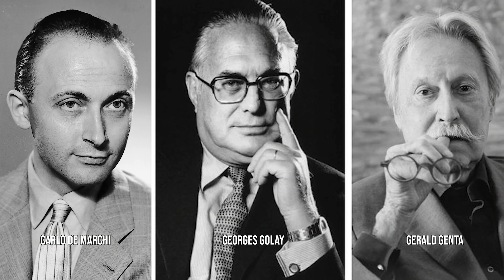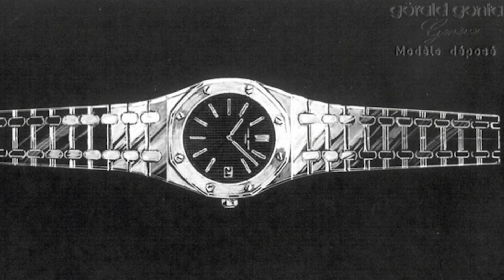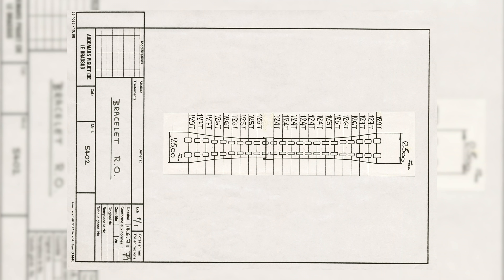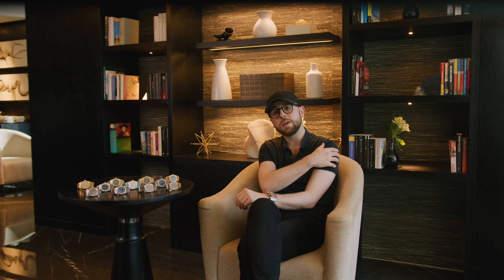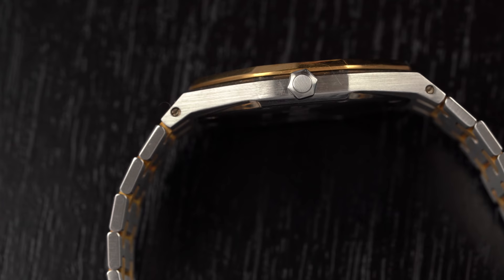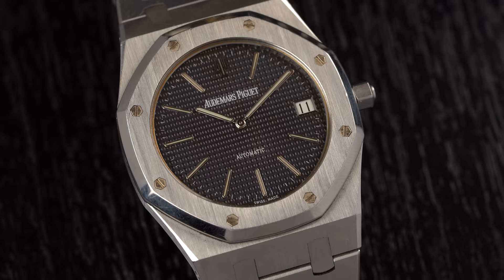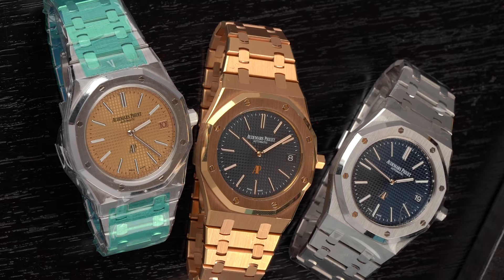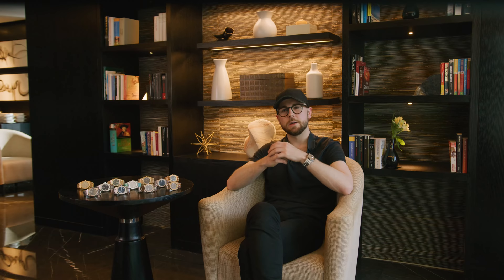All Royal Oak’s “Jumbo Ultra-thin” for its 50 year anniversary!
Se.3 E.3 - Watch Guide: "Audemars Piguet Royal Oak Jumbo"

To celebrate the 50 year anniversary of the Royal Oak, we uploaded a watchguide on the “Jumbo ultra thin”! The history, specs and all refs in this category are being covered.